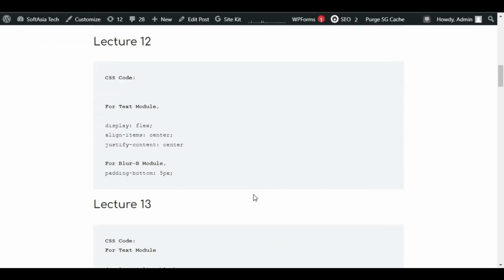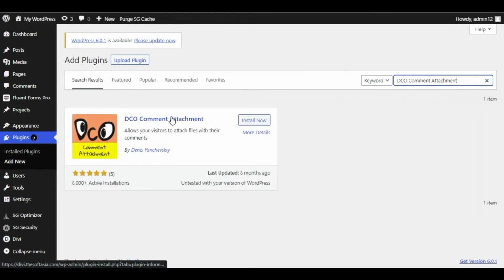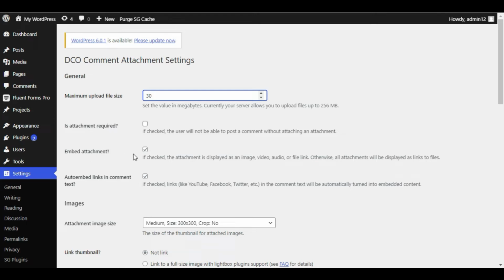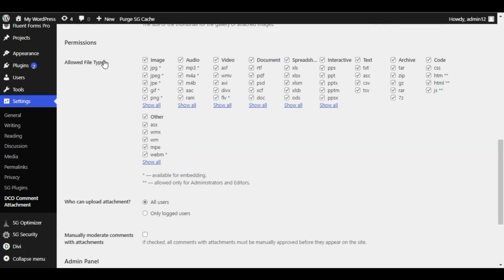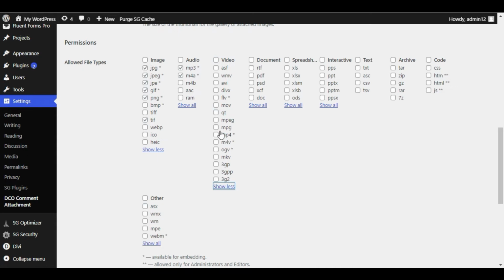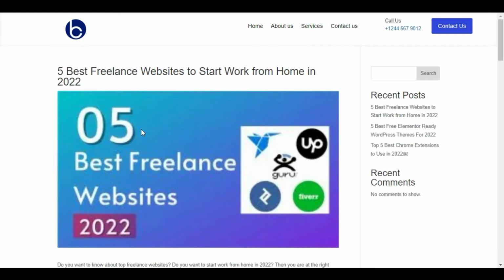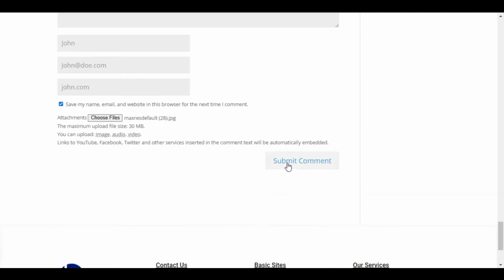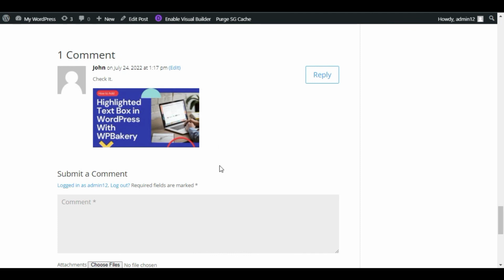How to Allow Users to Upload Images in WordPress Comments 2022 | WordPress Tutorial 2022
Hi,
Do you want to allow users to attach images and files in WordPress comments?
Images and comments are both powerful tools to boost user engagement on your WordPress site. Depending on your site’s niche and target audience, allowing visitors to upload images in comments can significantly increase user engagement on your site.
In this video, we will show you how to allow users to upload images in WordPress comments.

➤ Timestamps in this Video:

00:00 Start
00:14 Intro
00:41 Install Plugin
01:14 Change Plugin Settings
03:10 Post a Comment with Image
04:22 View the Live Comment

WordPress comments embed an image
WordPress comment image plugin
WordPress user upload image
WordPress user comment image
WordPress comment image upload
WordPress comment with image
upload images in WordPress comments
allow images in WordPress comments